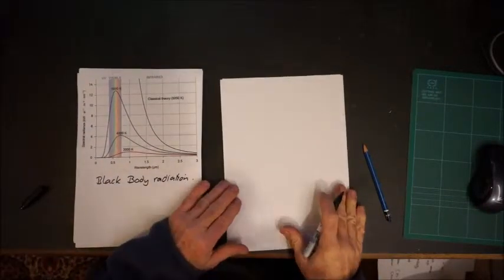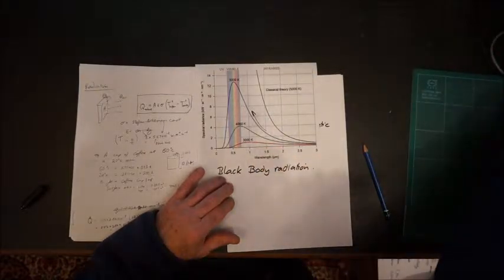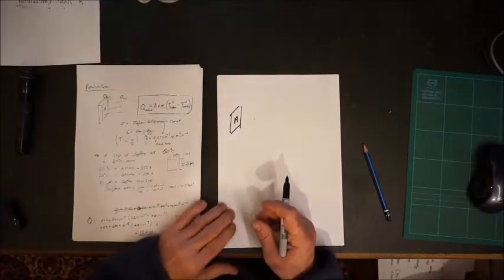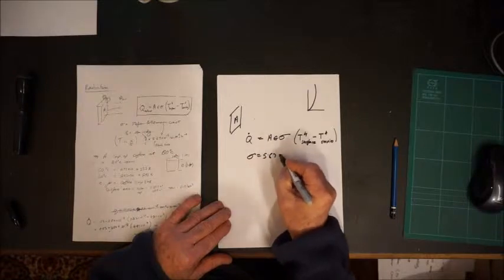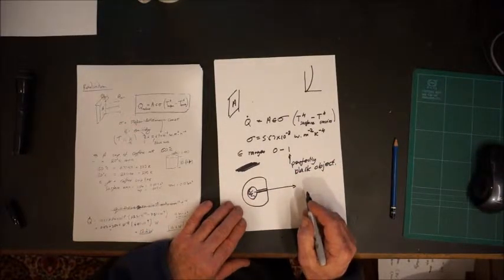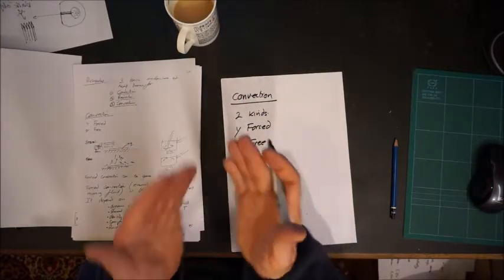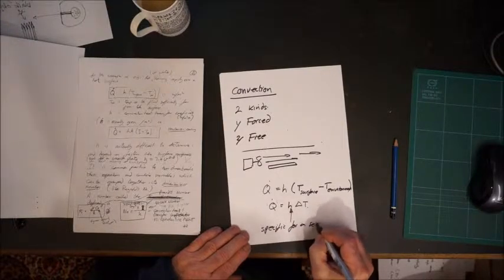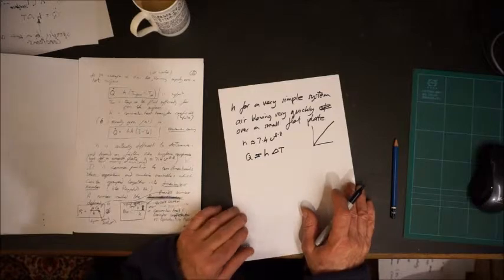Radiation and Convection